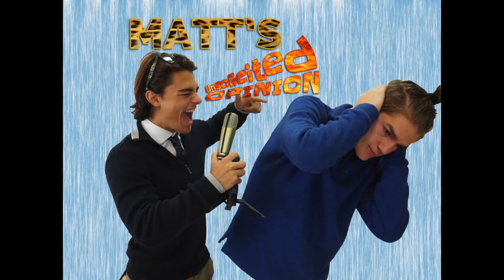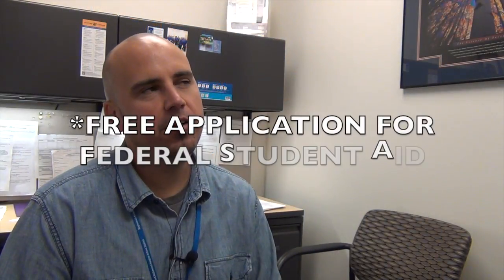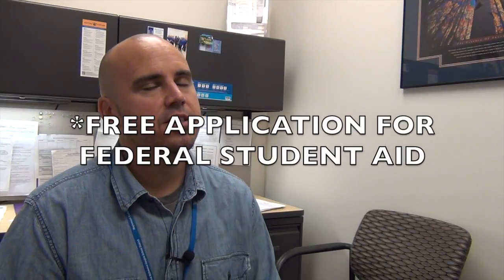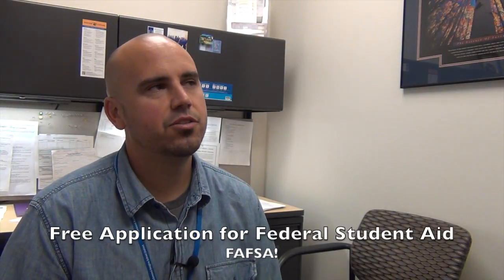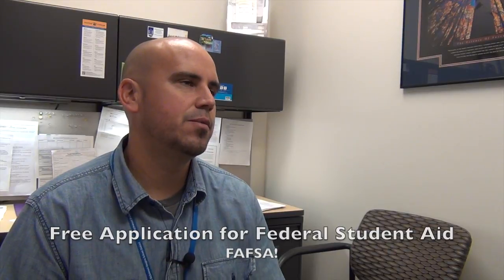Episode 1: Matt's Unsolicited Opinion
This episode tells students all they need to know about the FAFSA.